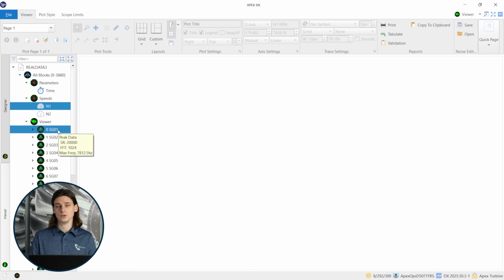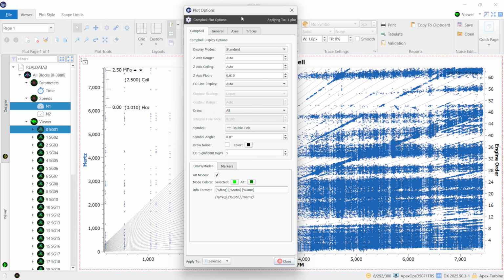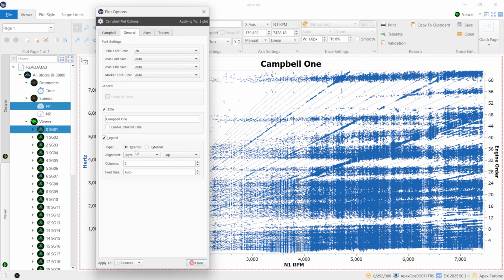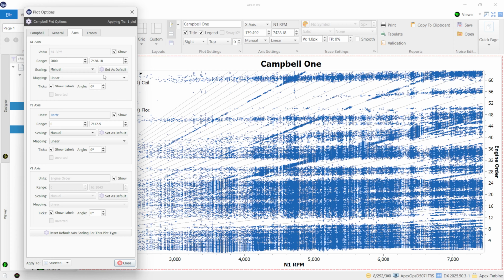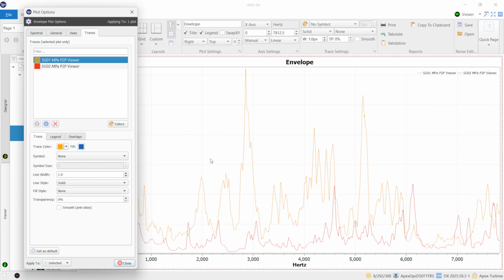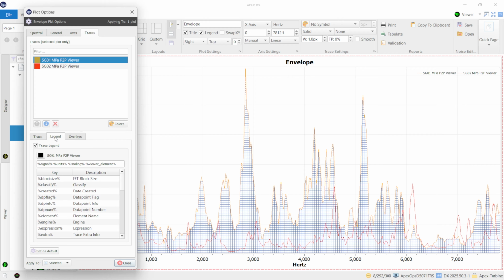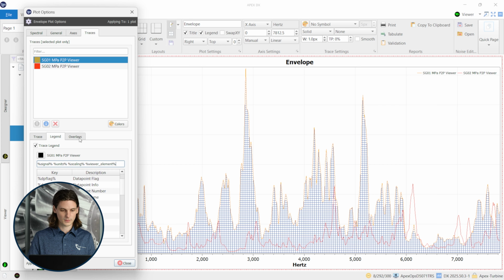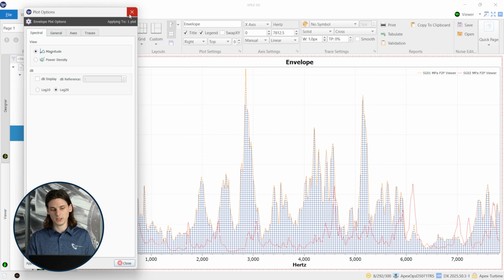APEX DX Training 6: Plot Settings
Learn about the various plot settings in APEX DX Post Test Analysis Software — built for aerospace and power generation test engineers who need fast, reliable insights from their data.

In this video, we cover:
- Global settings available for all plots
- Plot specific settings

CHAPTERS
0:00 – Introduction
0:26 – Plot Options Menu
1:02 – General Settings
2:00 – Axis Settings
2:49 – Trace Settings
5:22 – Plot Specific Settings

ABOUT APEX DX
APEX DX is post-test analysis software designed for aeromechanics, structures, and high cycle fatigue testing in aerospace and power generation. Trusted by leading OEMs globally, DX is the premier analysis software for these applications, saving countless hours of analysis and certification work – helping build better machines with shorter design cycles.